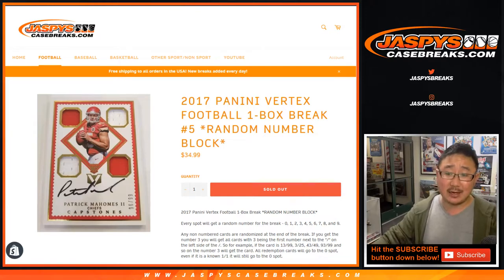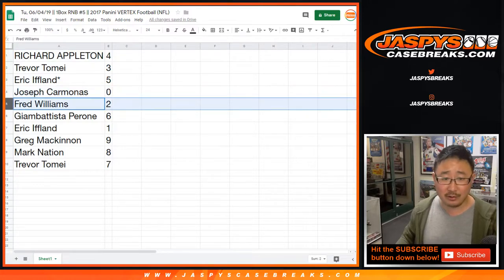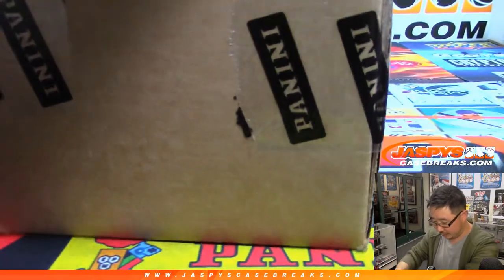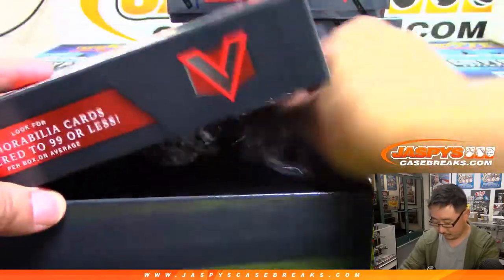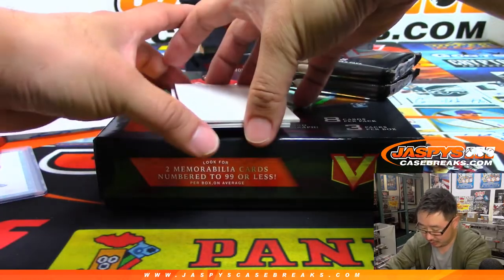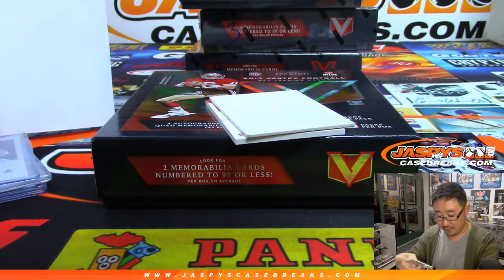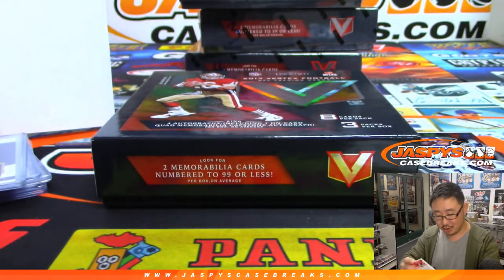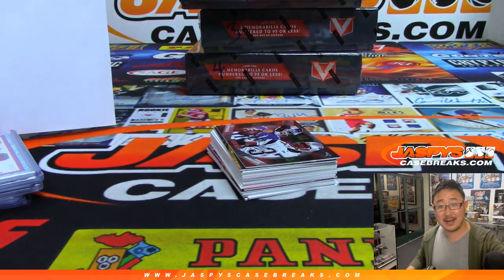Tu, 06/04/19 || 1Box RNB #5 || 2017 Panini VERTEX Football (NFL)